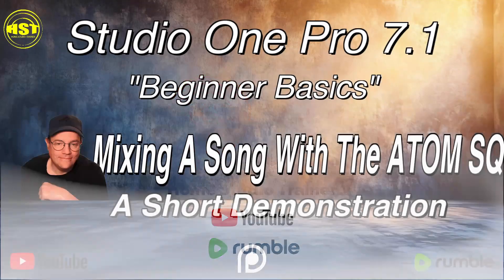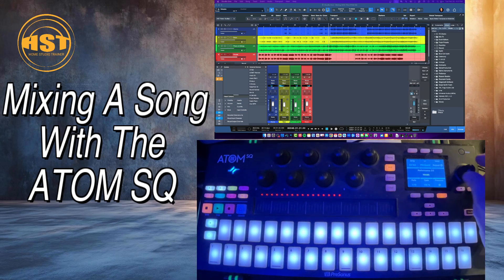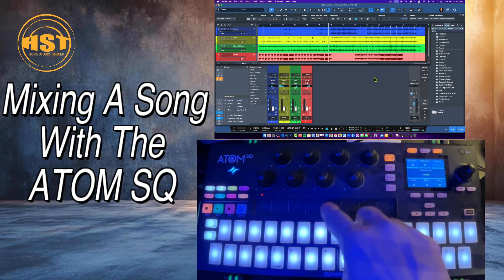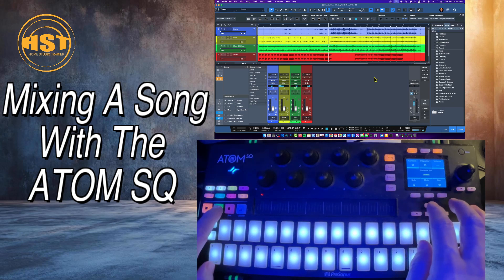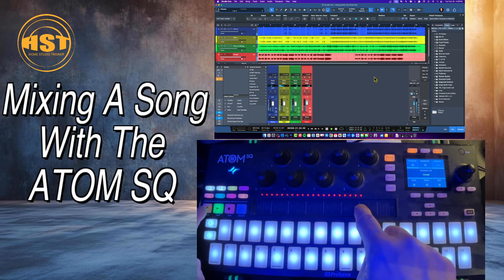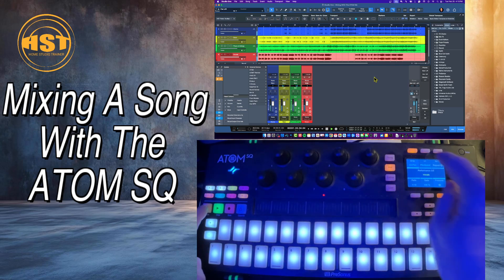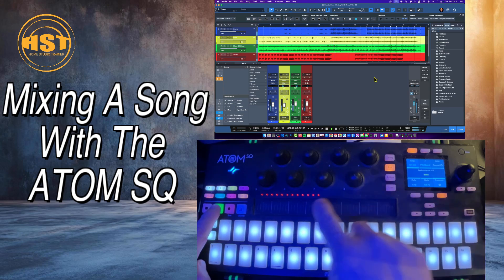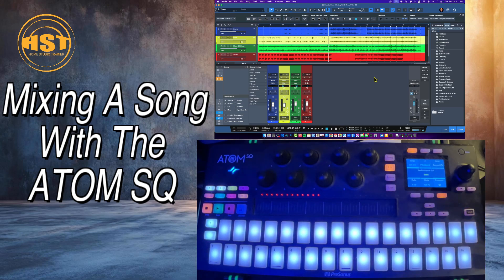Mixing A Song With The ATOM SQ - Studio One Pro 7.1 - Home Studio Trainer Show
In this video, I show some simple options for mixing a song with an ATOM SQ. It's very basic, but for those with very little space on their tabletop, it can be a very convenient option for programming VST Instruments and mixing.